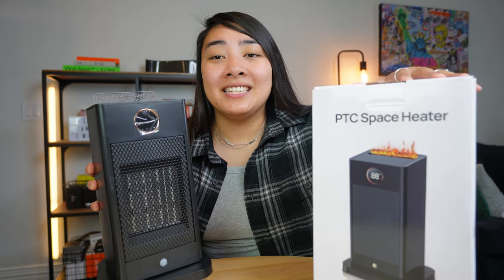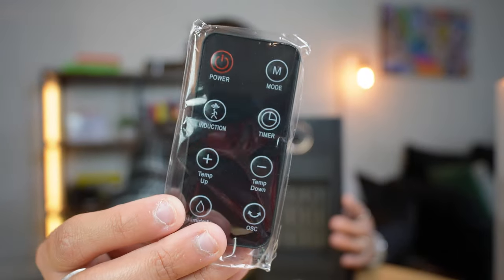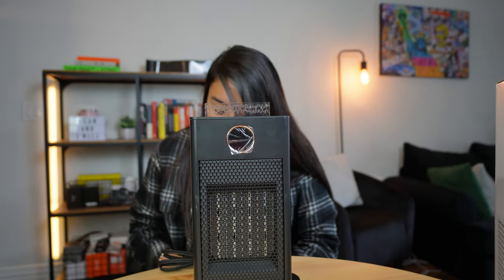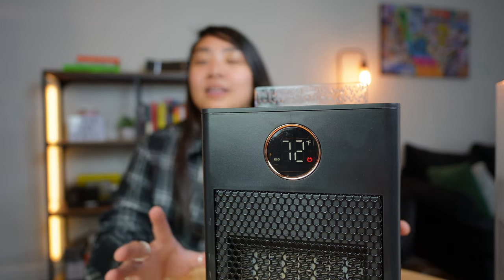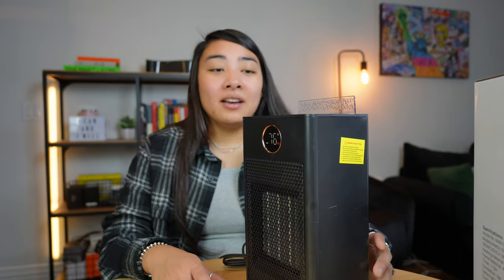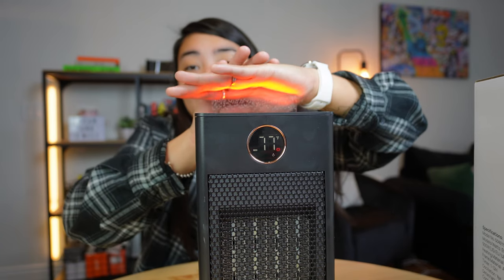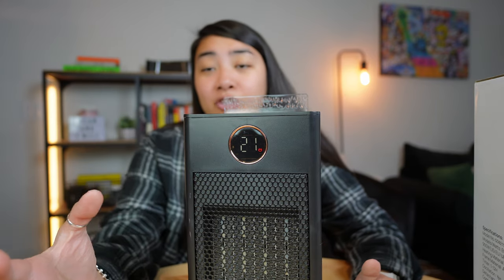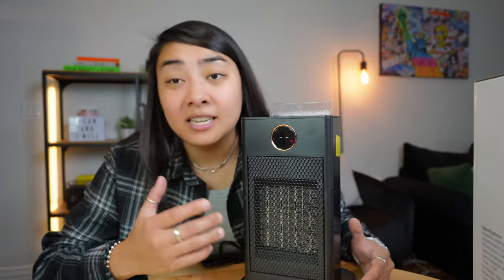PTC Mini Space Heater Review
Experience optimal warmth and comfort with the 2023 Upgraded PTC Portable Mini Space Heaters for Indoor Use. Equipped with a sensor, humidifier, and 3D flame effect, these space heaters provide efficient heating solutions with a touch of ambiance. With 1500W of electric ceramic power and an oscillating feature, you can enjoy a cozy environment in any room, garage, office, or home. Embrace the perfect blend of functionality and style with these versatile and reliable space heaters.